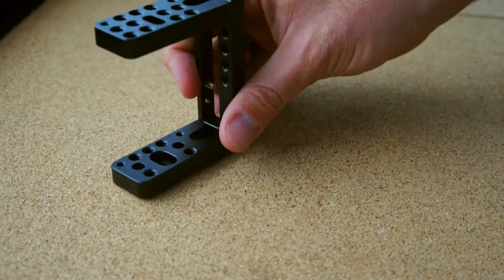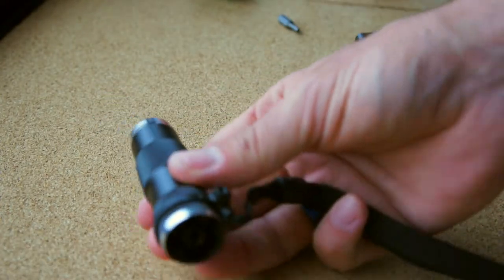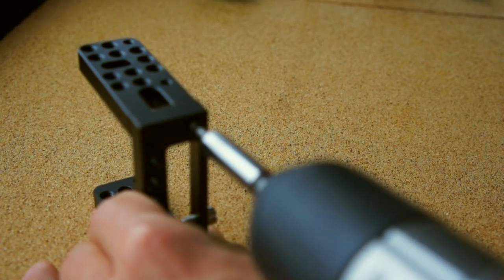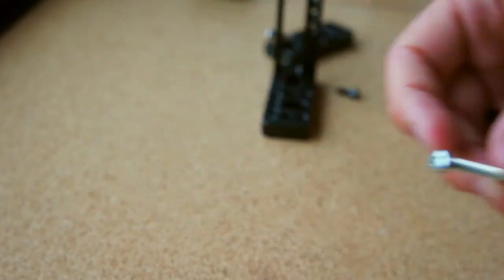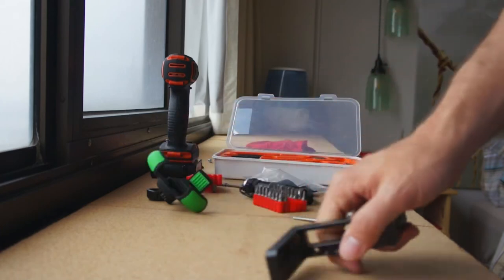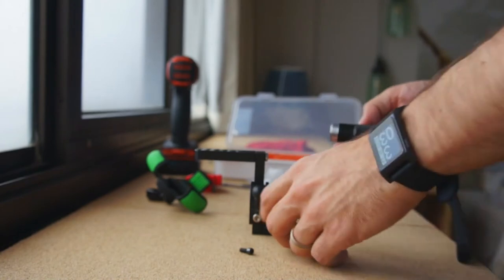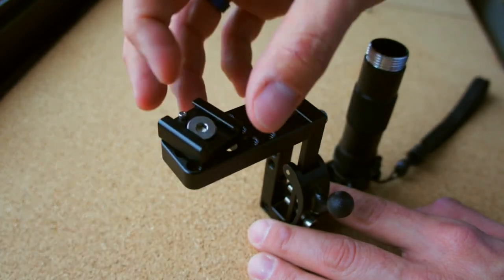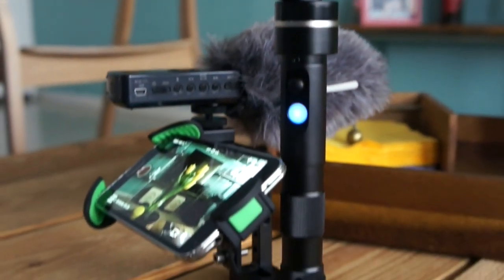Feiyu G4S Mic Hack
Quick fix to attach a Zoom H1 external mic onto the FeiyuTech G4S. It is no DJI Osmo but it is the best I could think of on the budget.

The stuff I bought:
SmallRig BMPCC half cage
Hot Shoe 1/4" adapter
Phone mount for bike